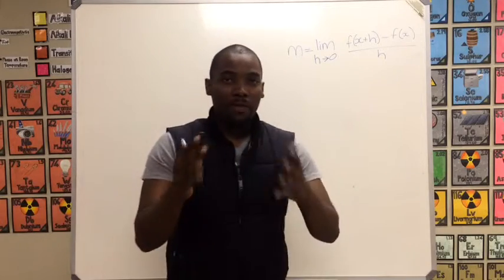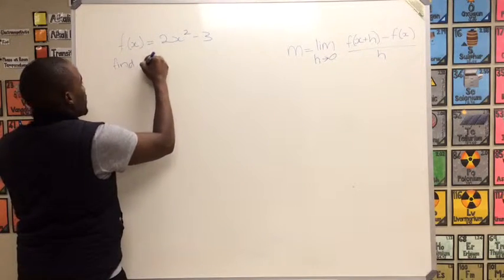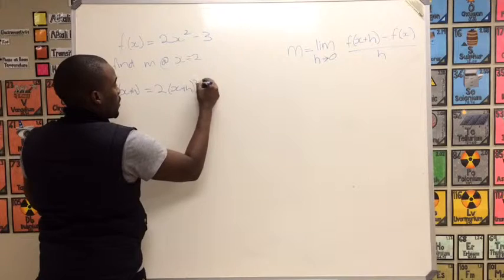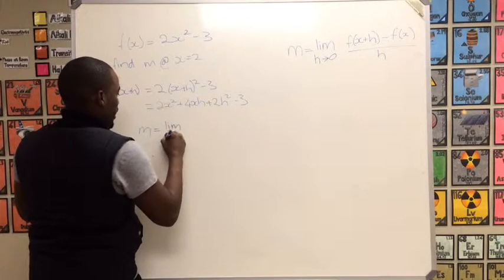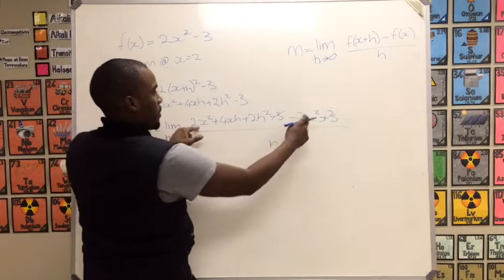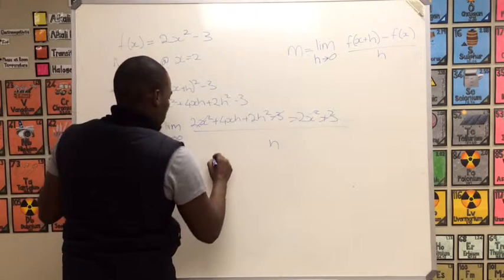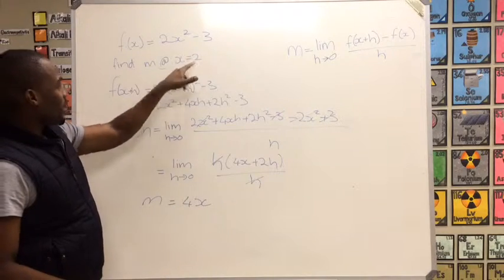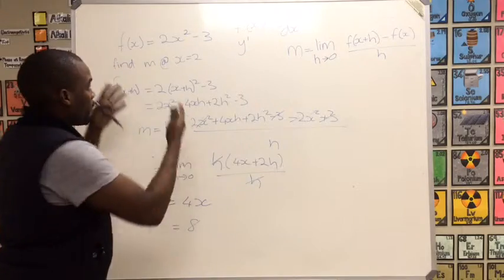Differential Calculus 3